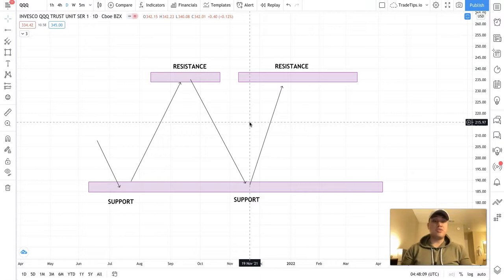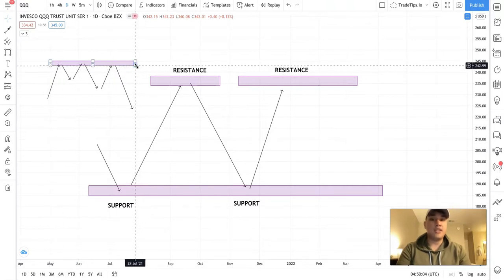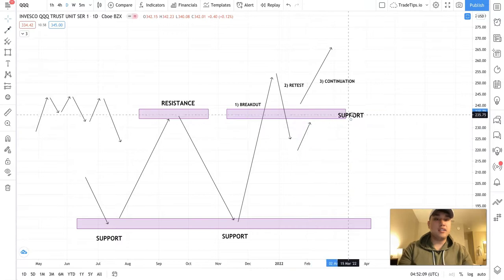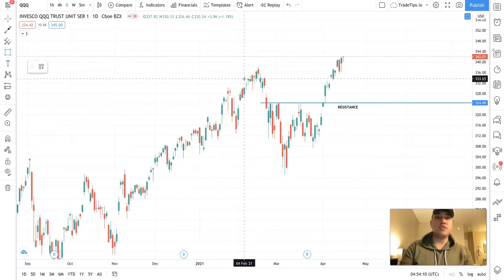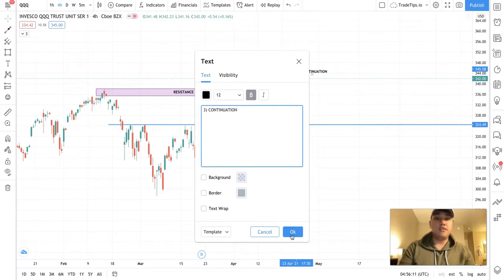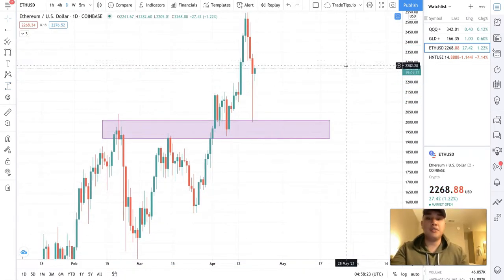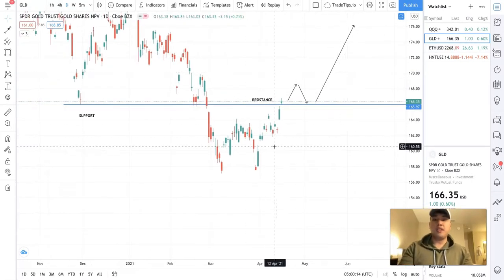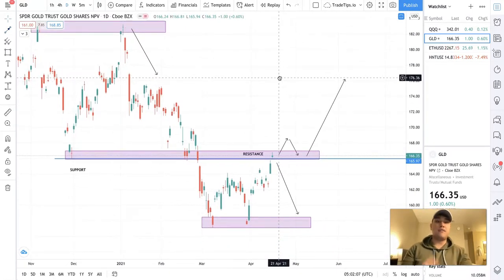Supports and Resistances | Trading Education | Tradetips.io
Recieve our text signals free, for 7 days